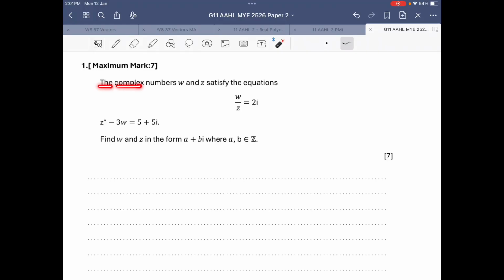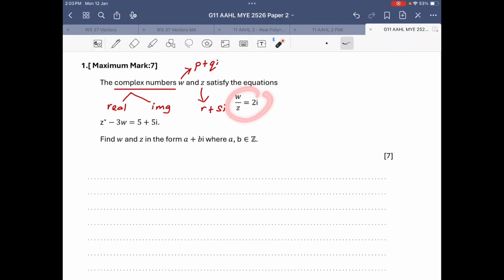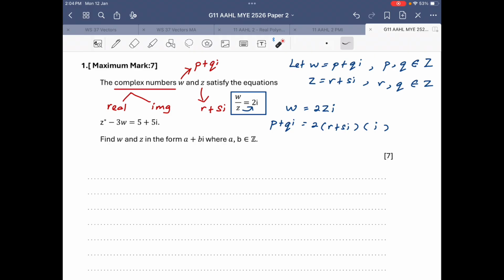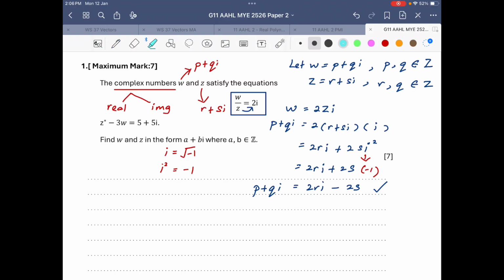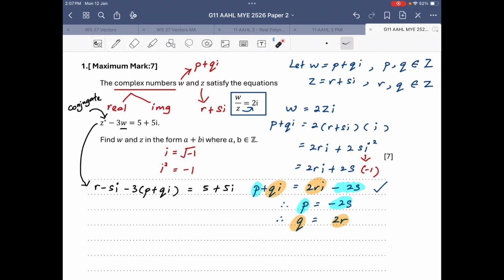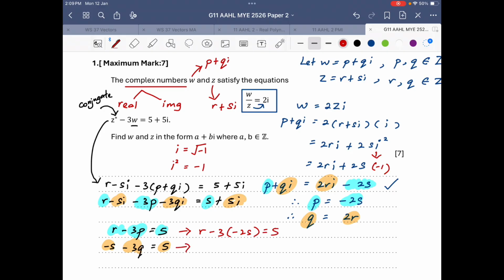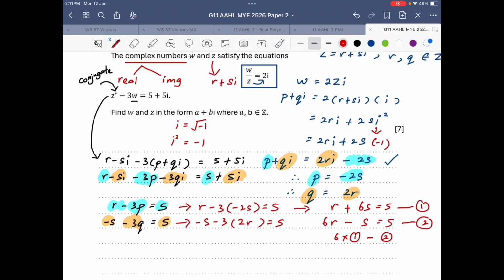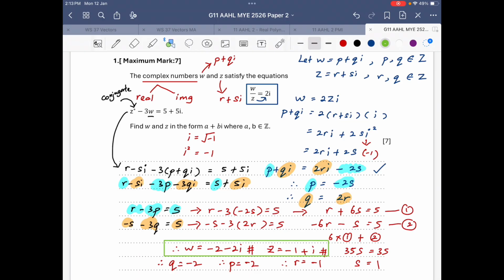[IBDP] Simple complex number problem